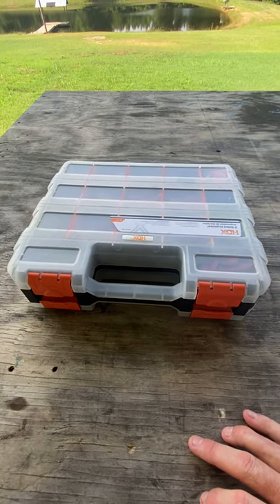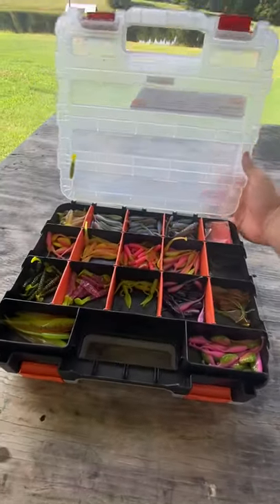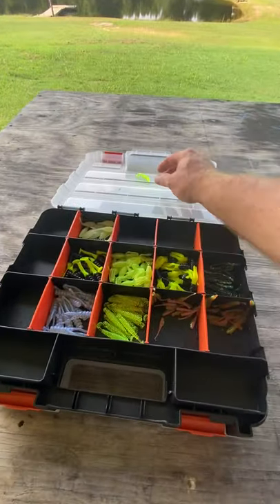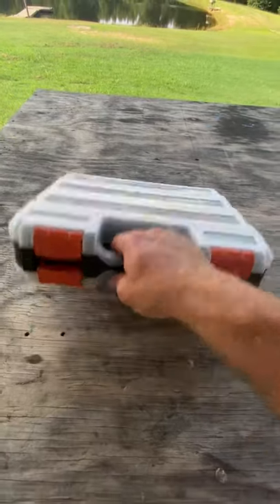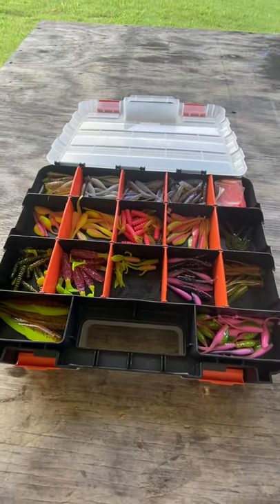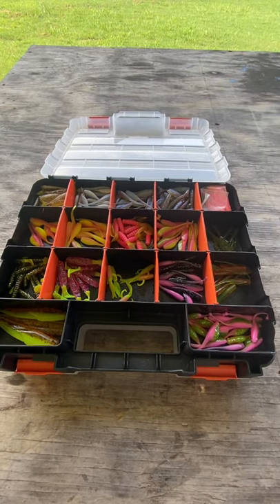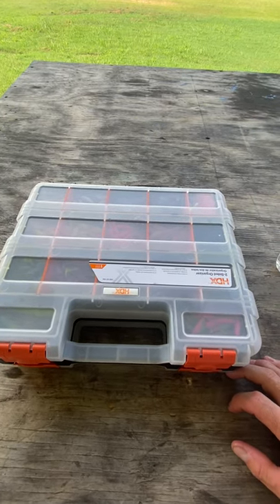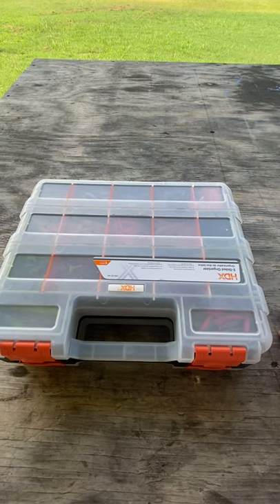CRAPPIE FISHING SECRETS: Plastics BAIT STORAGE and lubricants.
Taking care of your plastic jigs or bass fishing worms with 2 sided Home Depot HDX storage box. Add Mineral oil to help keep it from drying out.